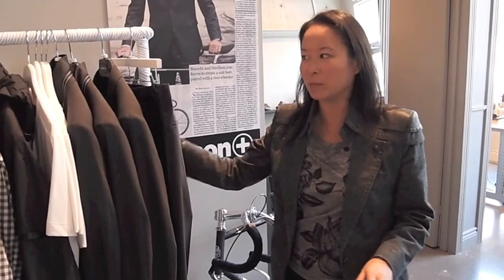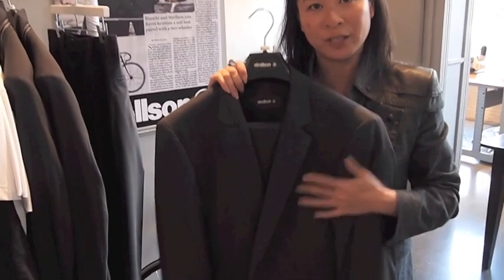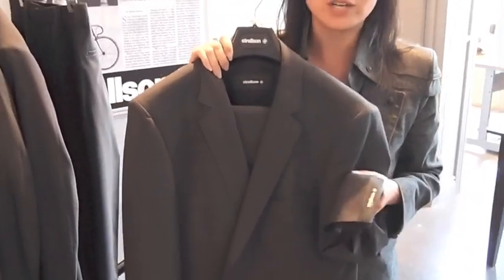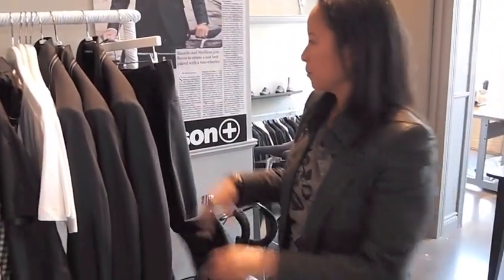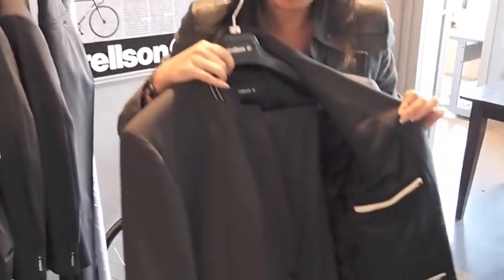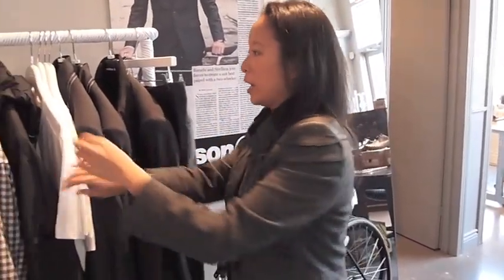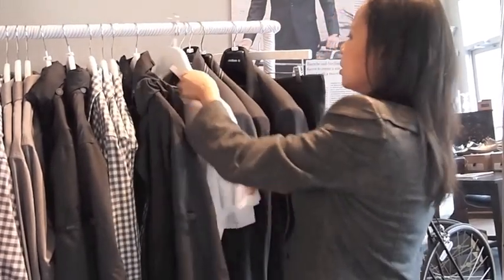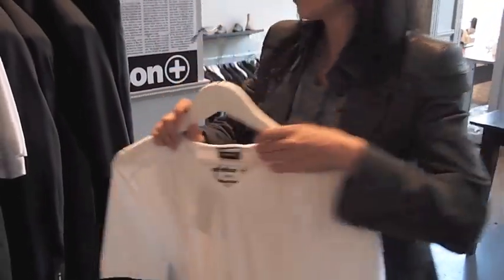Gotstyle Menswear - Clothing from STRELLSON - Spring 2011 Trends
Melissa Austria, founder of Gotstyle Menswear, talks about the latest collection for spring 2011: STRELLSON. Also includes a draw for a $2000 bike!